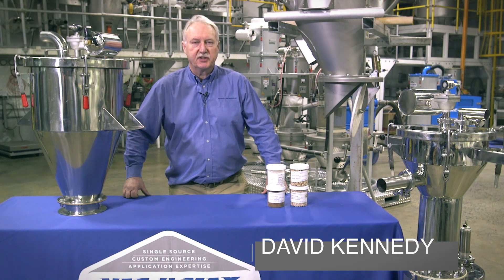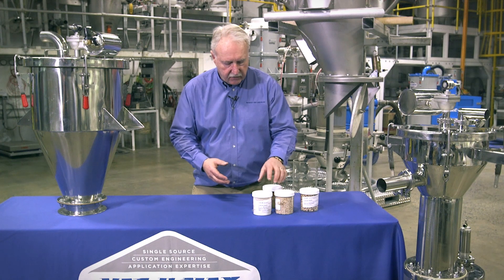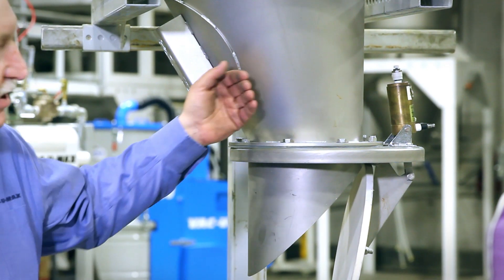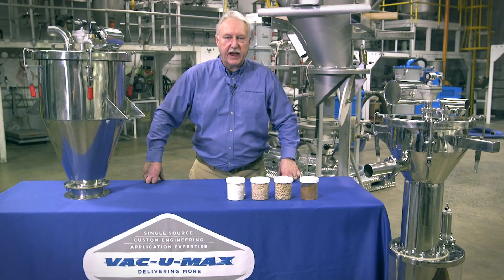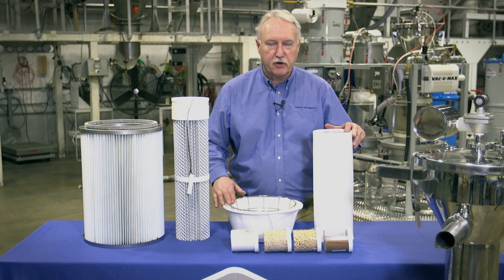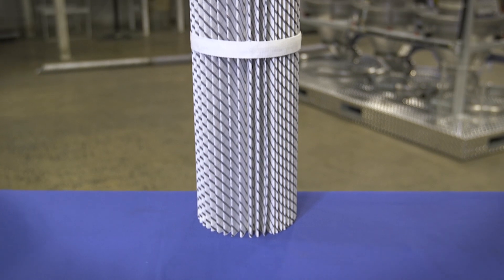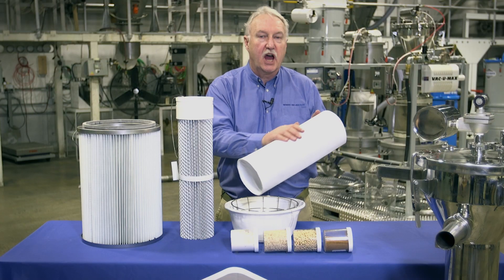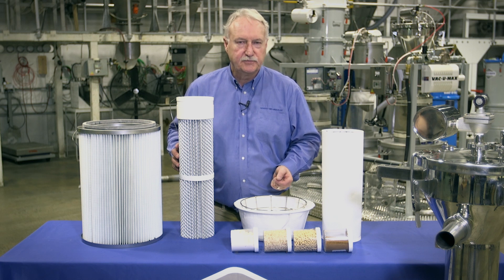VAC-U-MAX Vacuum Receiver Designs, Features, Benefits and Filter Types.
Video provides an overview of VAC-U-MAX Vacuum Receiver designs, including concentric cone, offset cone, and tube hopper material receivers, highlighting the features, benefits, and typical materials conveyed for each design type. Video also includes an overview of different filter media.

VAC-U-MAX is a worldwide leader in the design and manufacture of bulk material handling systems, providing application expertise in handling over 10,000 various powders and granular materials from sources like bulk bags, drums, totes, sacks, bins, etc to processing and packaging. Product range includes a full line of vacuum receivers for general purpose and sanitary applications, aero-mechanical and flexible screw conveyors, bulk bag unload/load systems, batch weighing systems, bag dump stations with integrated dust collection, pneumatic load lifter and empty bag compactor; and a full range on industrial vacuum cleaners including portable, continuous duty and central vacuum cleaning systems.

For more information or to have one of our Bulk Material Handling specialists review your application, please fill out form